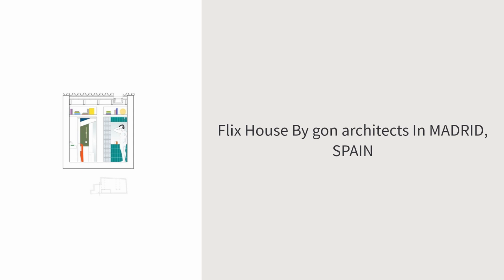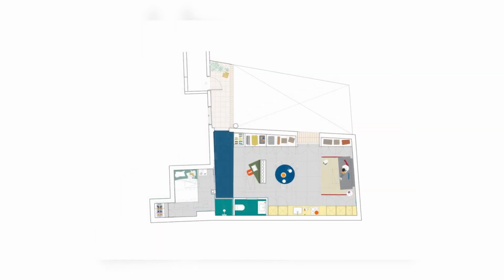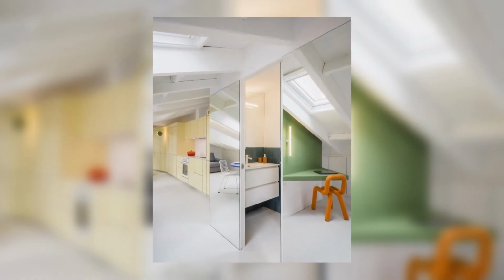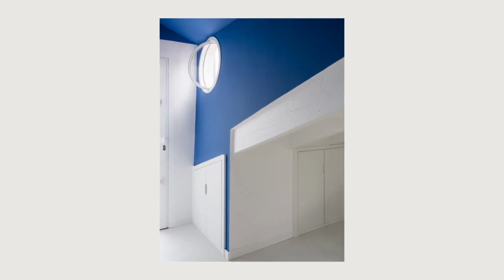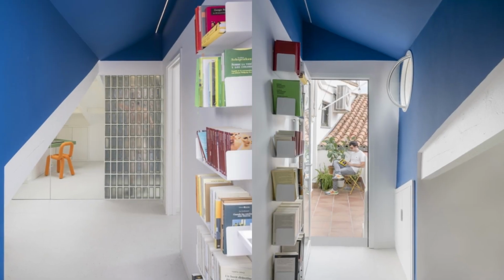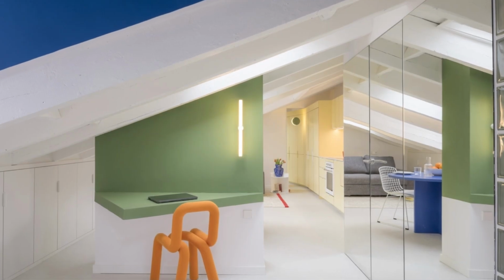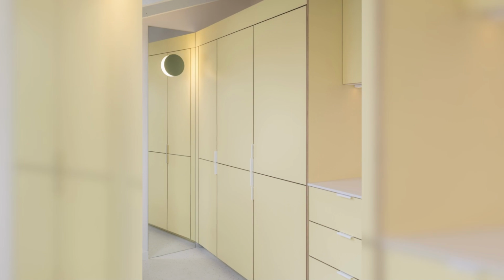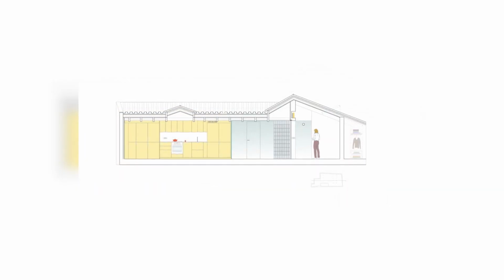Flix House By gon architects In MADRID, SPAIN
The current perception of the attics in the city center stands out for their potentially attractive character: they are elevated places, floating above the rooftops, partially visible structures from the street, not easily accessible, and sometimes associated with a bohemian life.

The spatial configuration of the attic, very different from the rest of the building floors, responds to urban regulations for the top of the building, which generally features sloping roofs and large rooms with few partitions and low height.

Archi Studio

Architects: gon architects
Year:
2024
Photographs:Imagen Subliminal (Miguel de Guzmán + Rocío Romero)
Manufacturers:  Cubro, Tablas Alcobendas
Lead Architect: Gonzalo Pardo
Design Team: Carol Linares, Cristina Ramírez, María Cecilia Cordero, Nicolas Howden, Maria Camila Martínez.
Construction: REDO Construcción
City: Madrid
Country: Spain